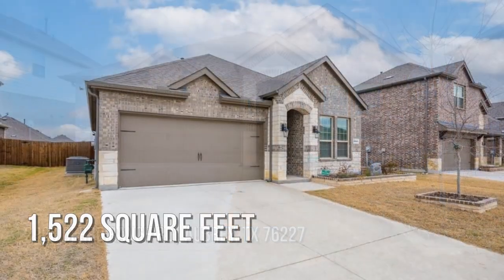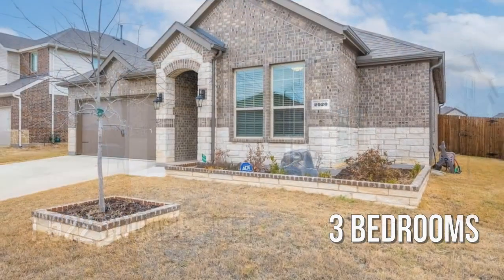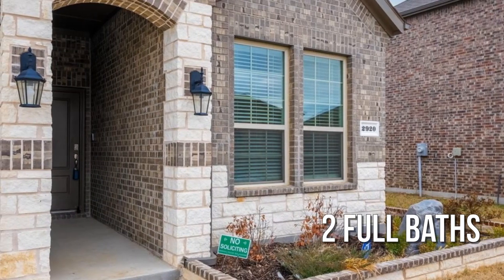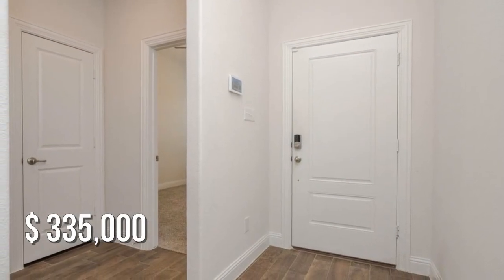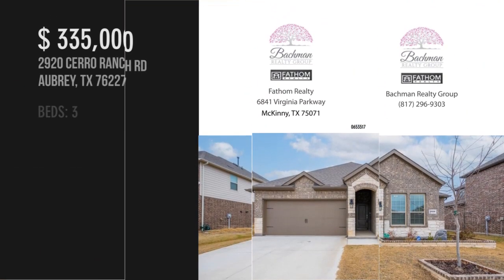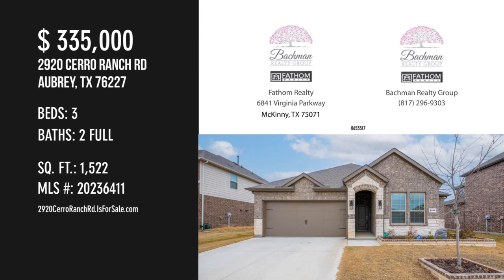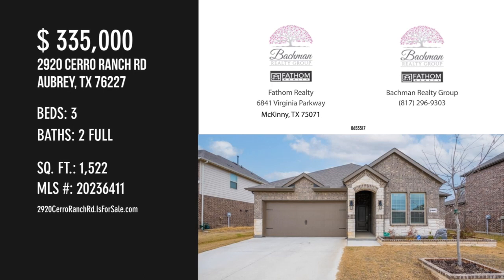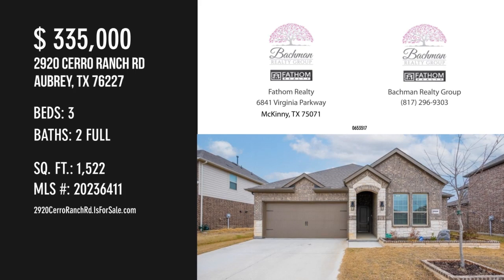2920 Cerro Ranch Rd, Aubrey, TX 76227 - Bachman Realty Group - MLS 20236411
MLS 20236411

MOVE IN READY!! Come see this beautiful 3 Bedroom, 2-bath home that has been immaculately maintained! High-end upgrades in the kitchen with stainless steel appliances (Refrigerator stays!) and large pantry - give way to open-concept living between the eat-in kitchen, with a separate dining area that opens directly to the back patio - perfect for large family gatherings or entertaining! The living room features a beautiful fireplace! The bedrooms are all large for this layout and feature unique ceiling lines. The spacious master bedroom has a large private ensuite with dual sinks and a large, spa-like, walk-in shower and separate soaker bathtub, perfect for unwinding after a long day. Don''t forget the large grassy backyard that is a blank slate for all of your entertaining dreams! Washer & Dryer also stay with the property.

Contact Agent:
Bachman Realty Group
Fathom Realty